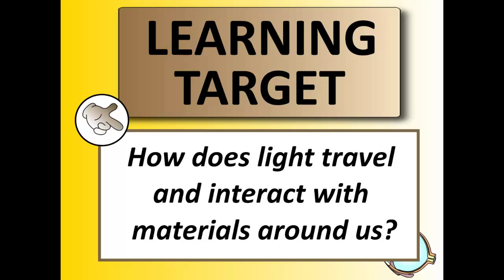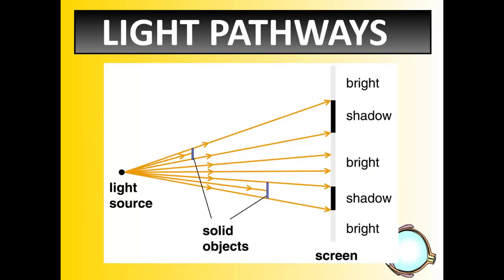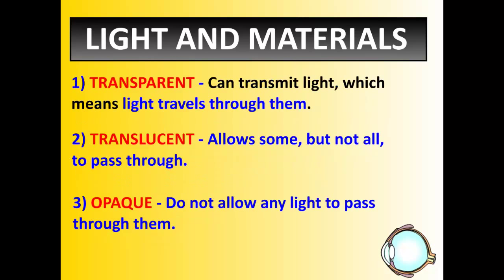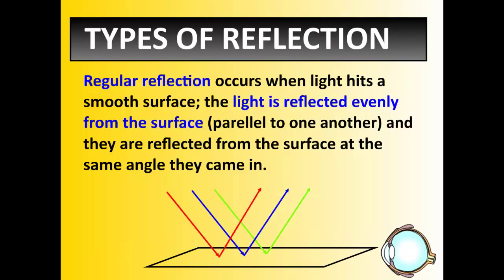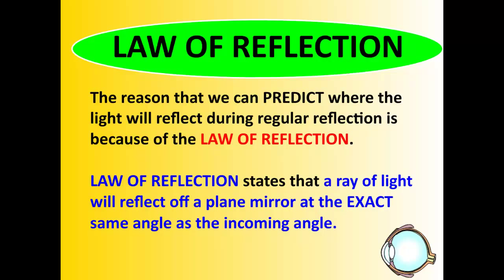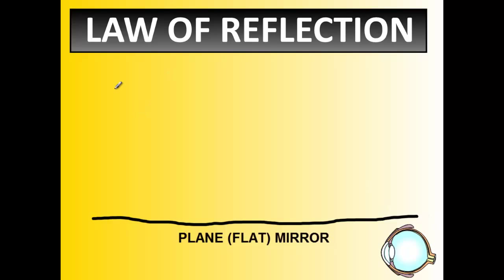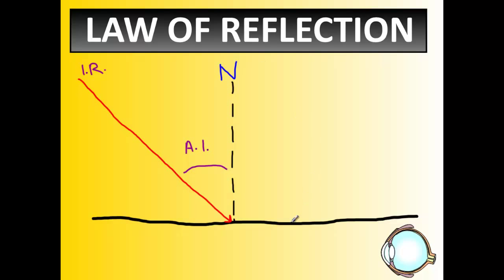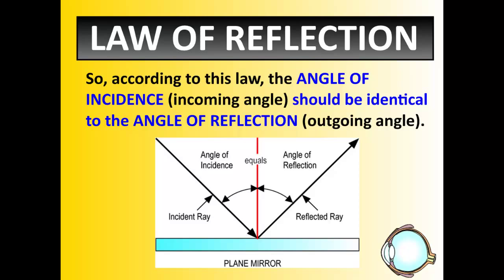Light and Optics - video 3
Review of the types of materials that light interacts with, adn the introduction to the Law of Reflection.